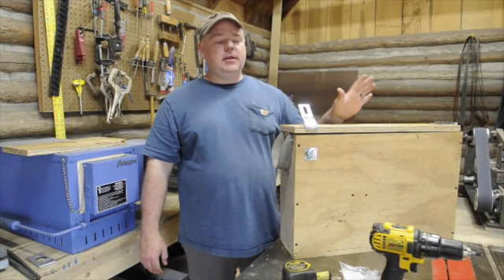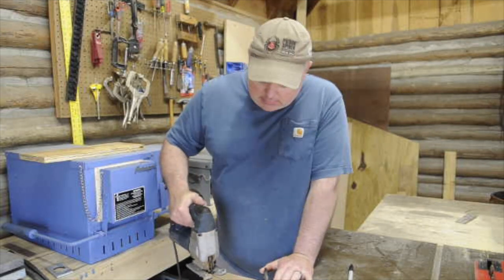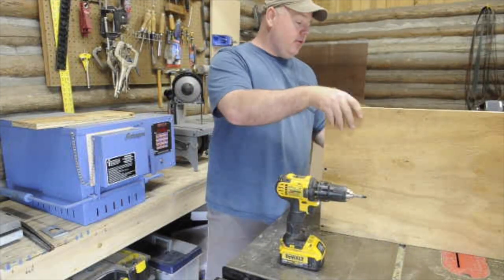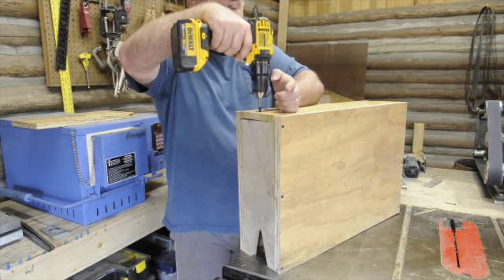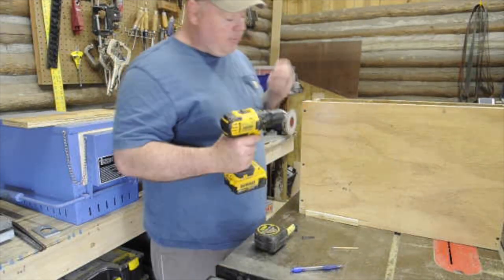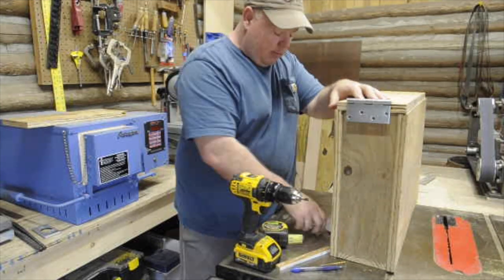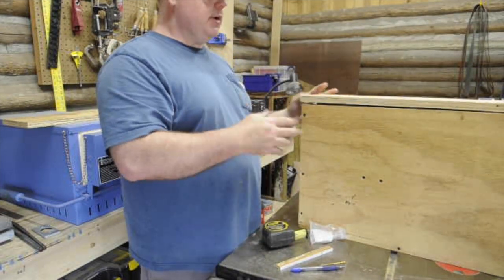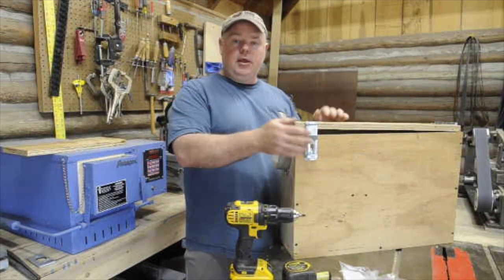How to Build a Disbudding Box for Goats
How to Build a Disbudding Box to use while disbudding goat kids.
Cut List:
2   16” x 24” (sides)
6 1/4” x 24”  (top)
2   16” x 5” (front and rear)
5” x 24”  (bottom)